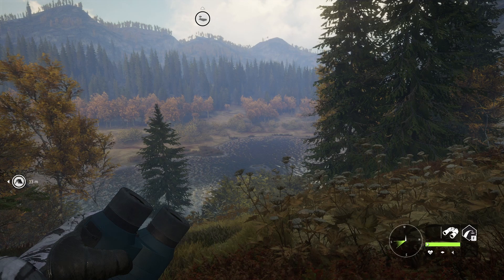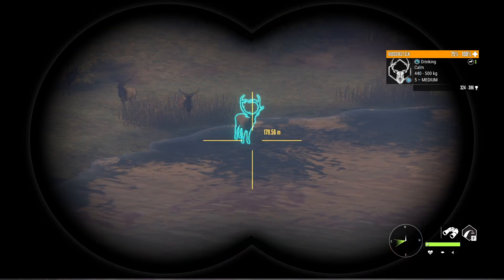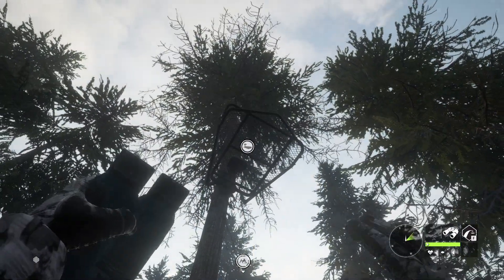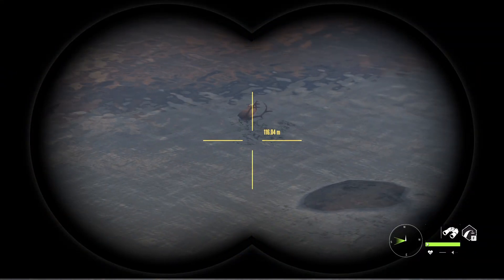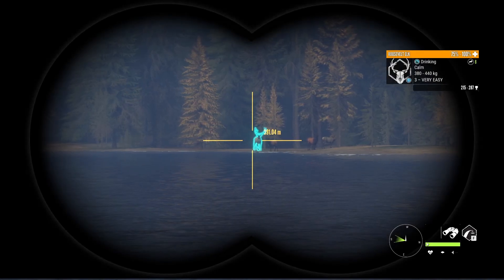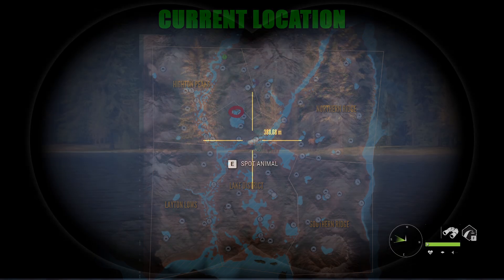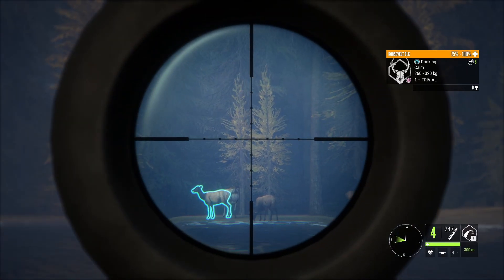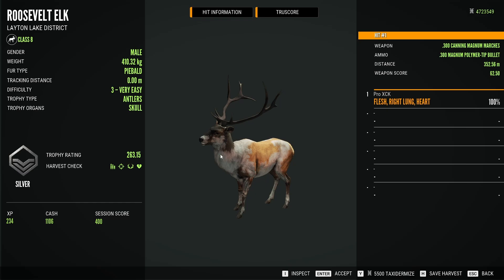MELANISTIC ELK! | An Epic Grind Comes To An End in theHunter Call of the Wild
The rare melanistic elk is down! On this ocassion we head over to Layton Lake to continue the grind for one of my dream trophies, the melanistic roosevelt elk! Featuring several diamonds and rares including a MASSIVE Diamond Roosevelt Elk and a RARE Melanistic Roosevelt Elk + Hotspot Maps to hunt the species present on the video. theHunter Call of the Wild